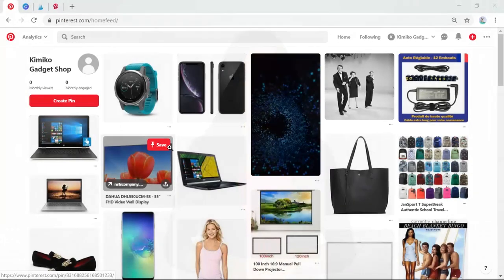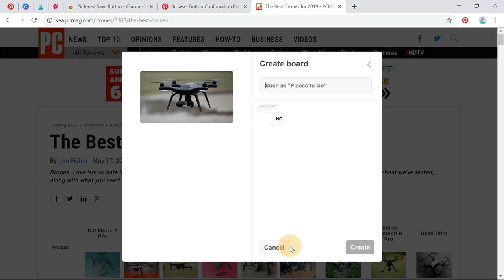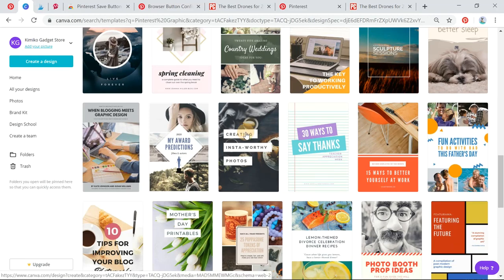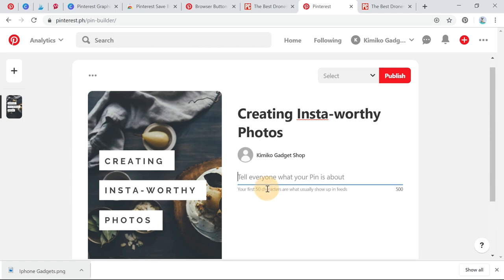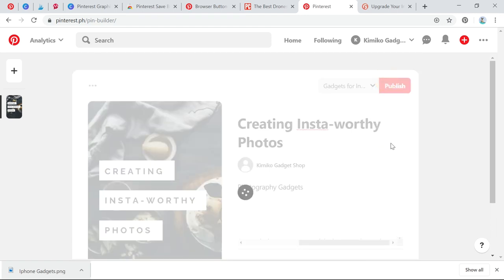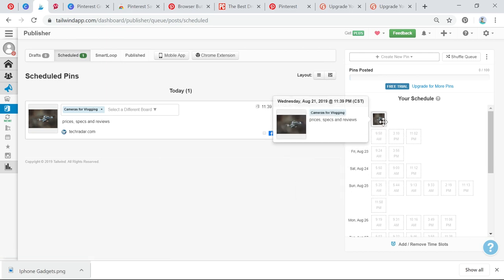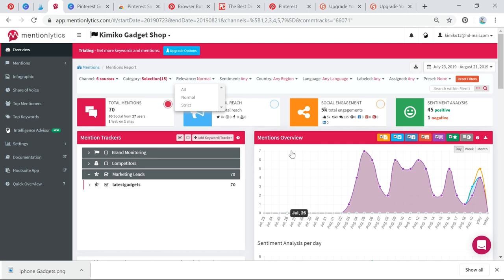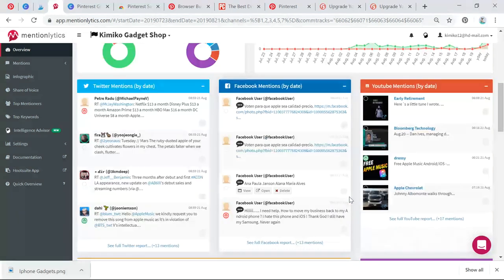VSS PM 03